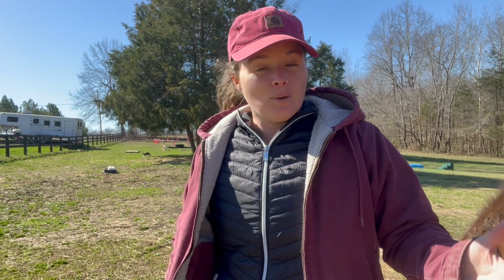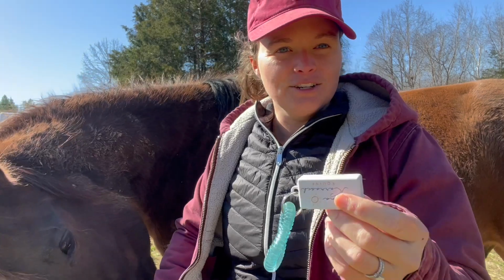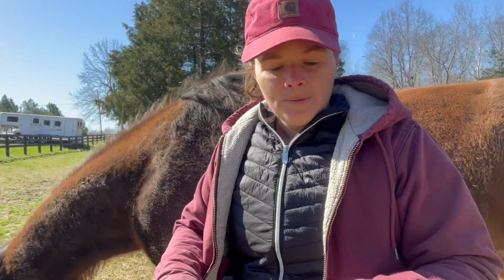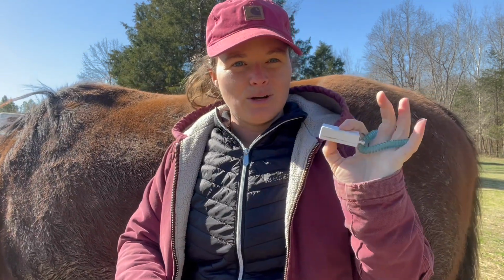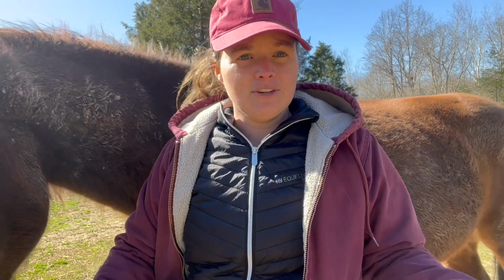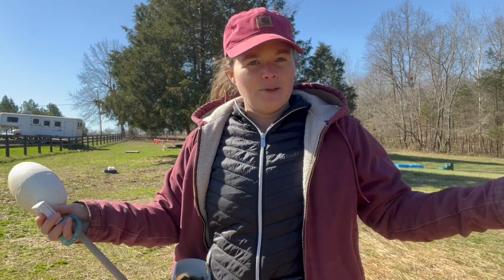Clicker Training 101 - Lesson 9 - Let's Recap Before We Start Training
This video is part of a free online course I developed called Clicker Training 101.

The entire course is also here on YouTube and you can access it through a playlist on my channel.